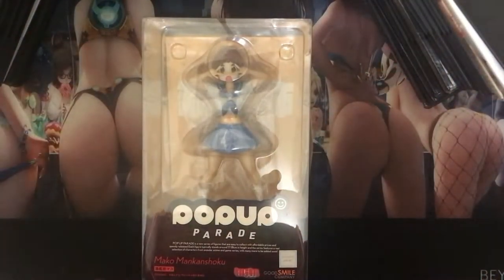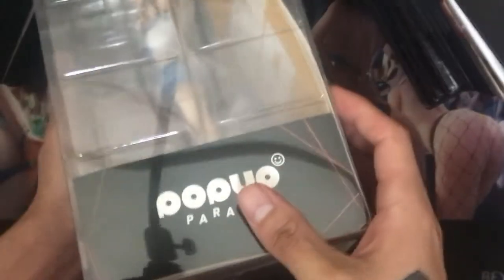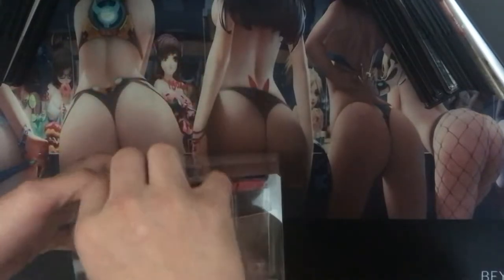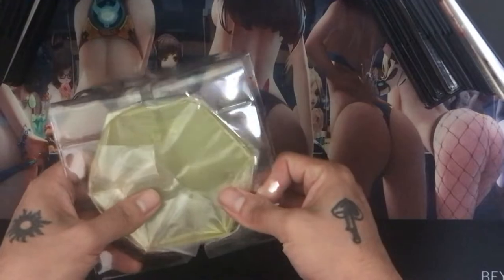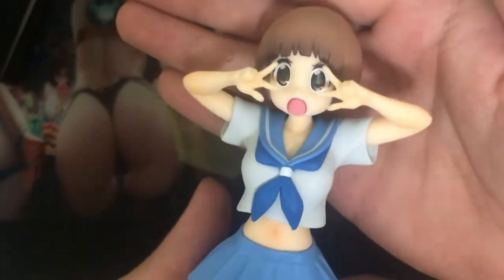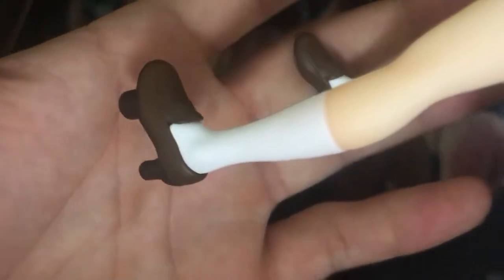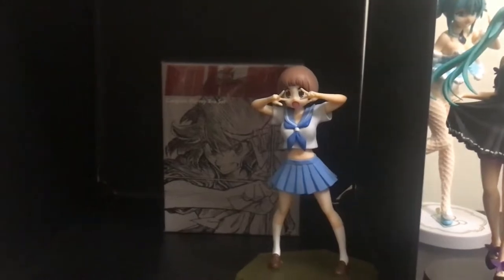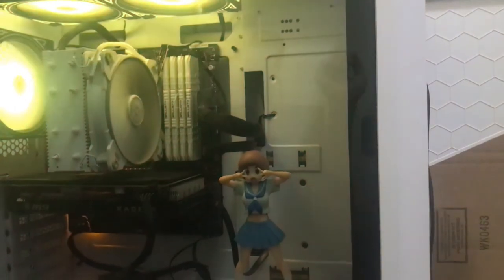Figure Unboxing Mankanshoku Mako